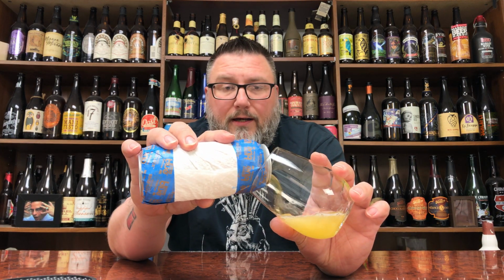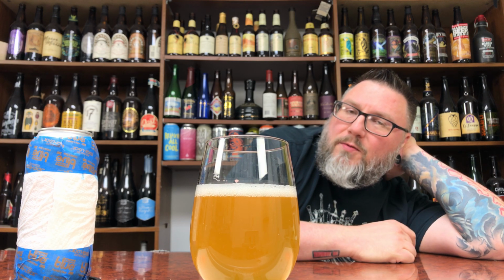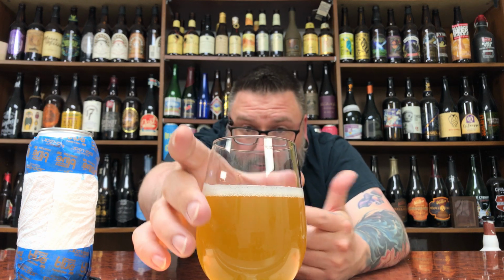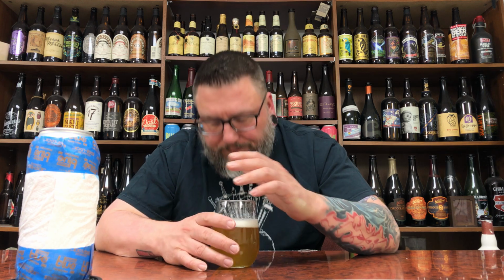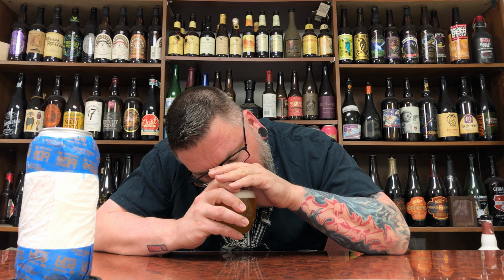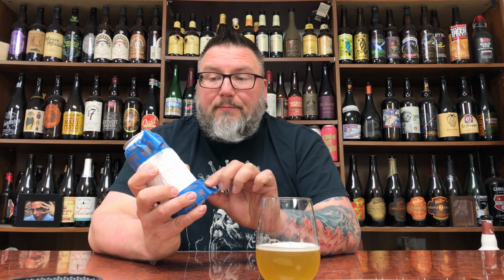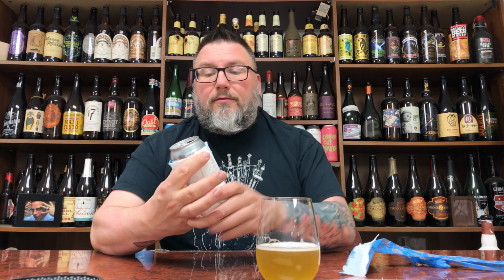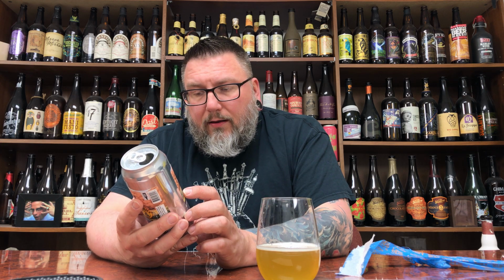Massive Beer Review 2165 .... Mystery Beer Monday